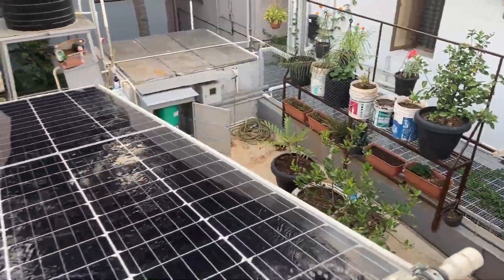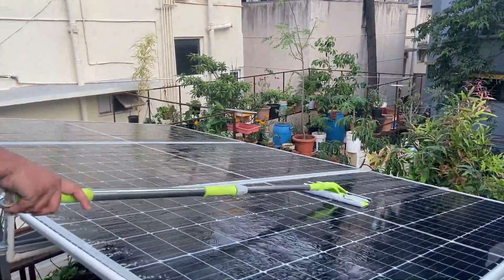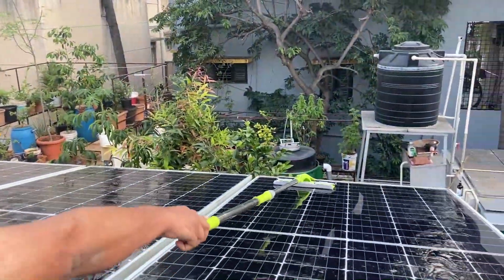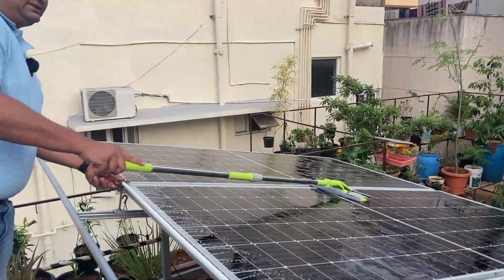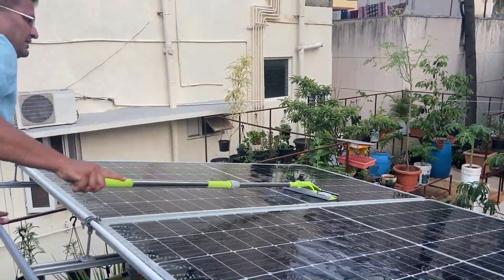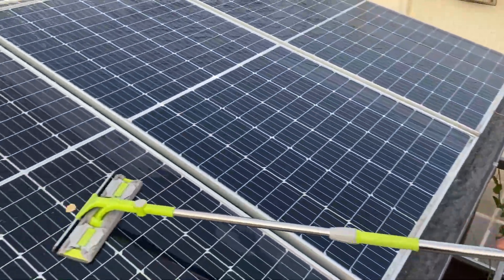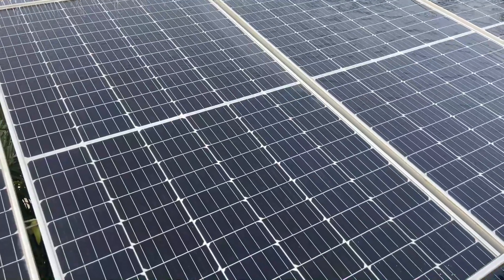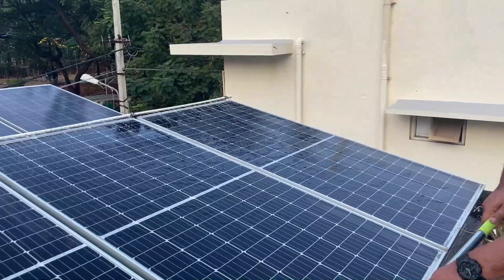Semi-Automatic Solar Panel Cleaning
Pressure Pumps or booster pumps are quite common in most household these days.
The Booster pump is used to enhance the pressure in the water lines of the house. It is also required for the shower lines particularly if the head of water is low , like a single storey house.

Like all other plumbing lines in the house, this booster pump can also be connected in parallel to the water line used for solar panel cleaning .
By a simple valve and piping arrangement, we will be able to easily get water automatically for cleaning the solar panels.

In this video, we have shown one such arrangement where we have used a 0.75 HP pressure booster pump that is used in the house to also clean the solar panels.